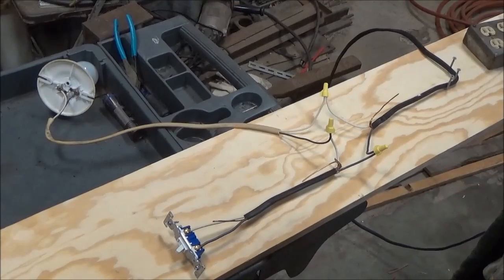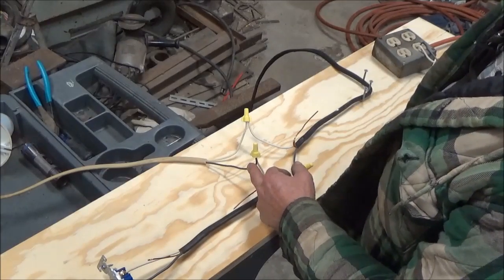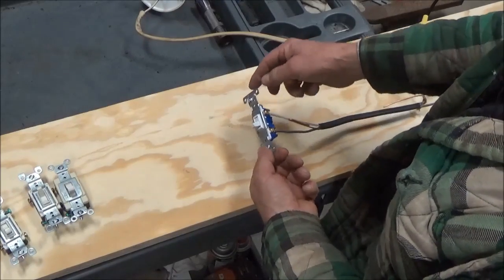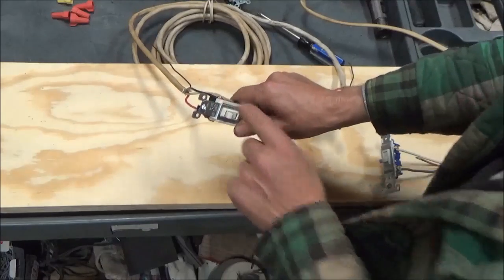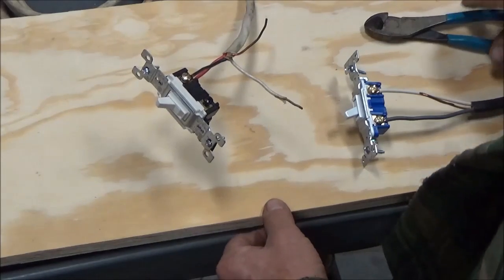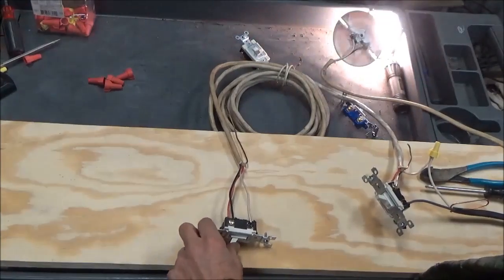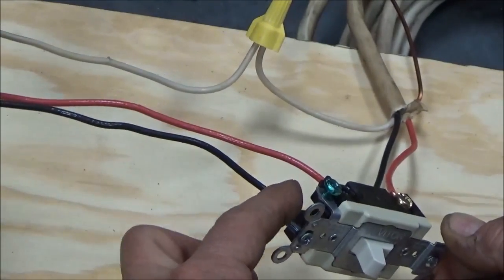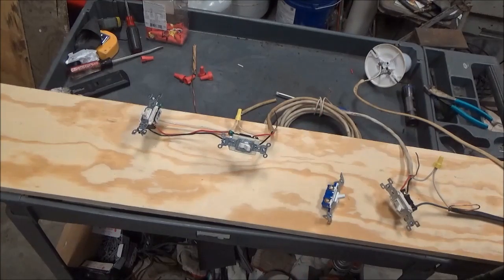How to add 3 way and 4 way switches to where a single pole switch was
How to add 3 way and 4  way switches to where a single pole switch was. Basic electric in the house. 3 way switch install, 4 way switch install. (turn lights on and off from different locations instead of only 1 switch)